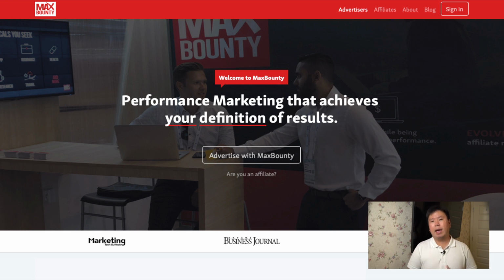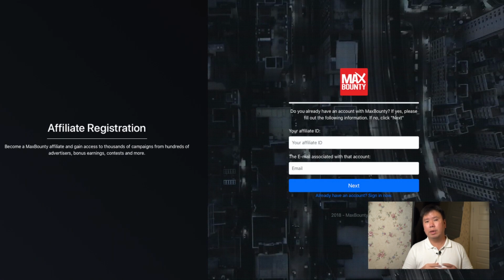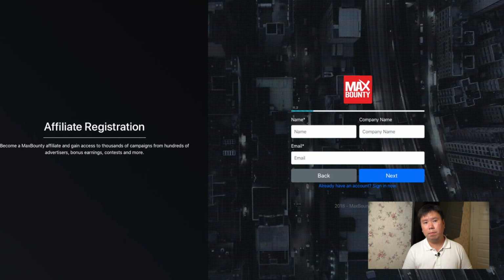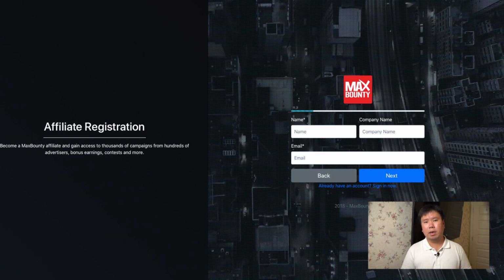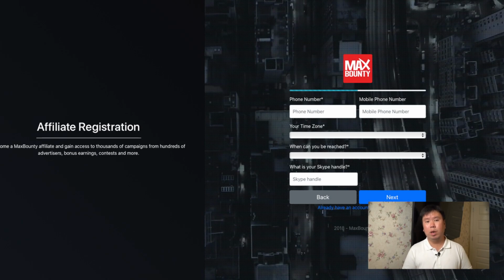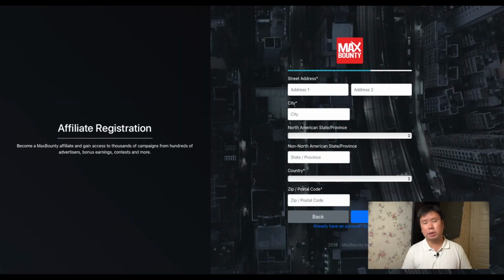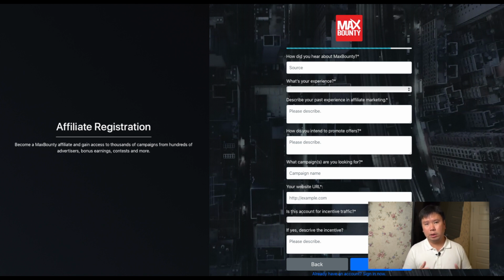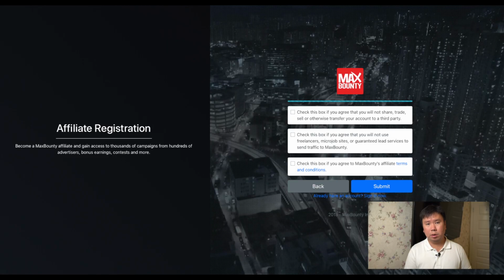How To Get Approved On Maxbounty CPA Marketing (Tips and Tricks)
Do you want to find out How to Get Approved on Maxbounty CPA Marketing? This video will tell you step by step how to do it.